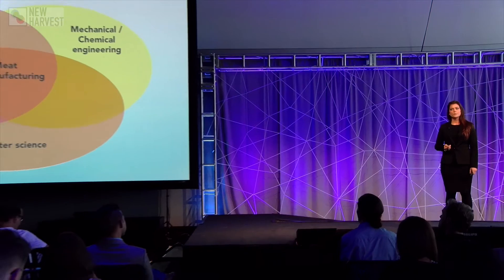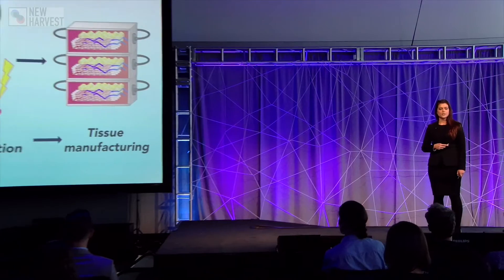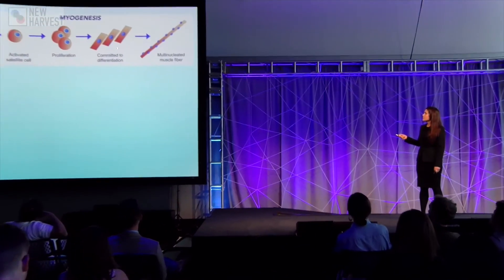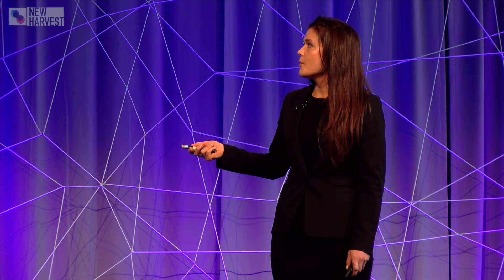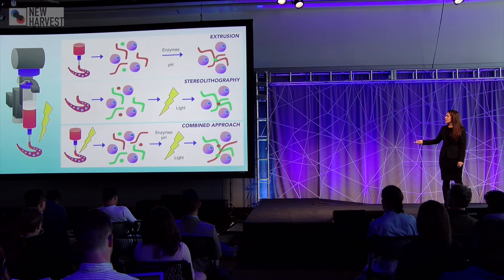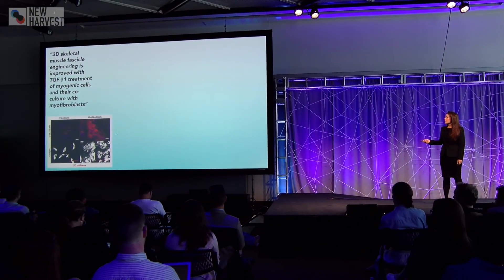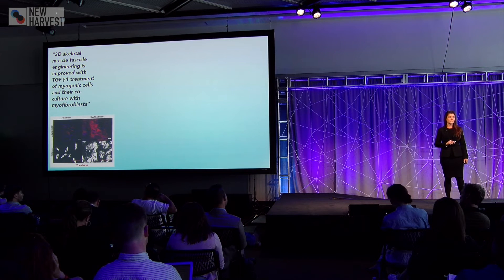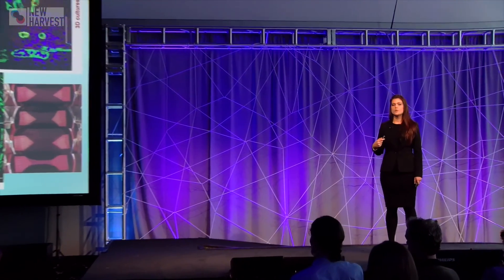Cultured Meat: An Interdisciplinary Pursuit by Jess Krieger | New Harvest 2018 Conference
Cultured meat research crosses many areas of expertise; from tissue engineering, to cell biology, to bioreactor design. New Harvest Research Fellow Jess Krieger illustrates her story of advancing breakthroughs in cellular agriculture via a set of interdisciplinary projects addressing crucial advancements in the field, sharing the opportunities and challenges of working at the forefront of a new science.